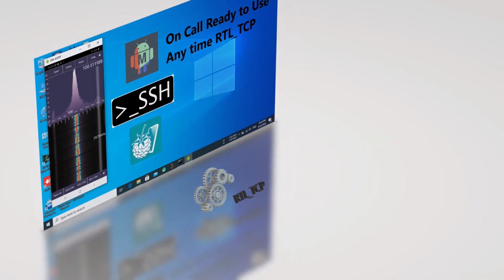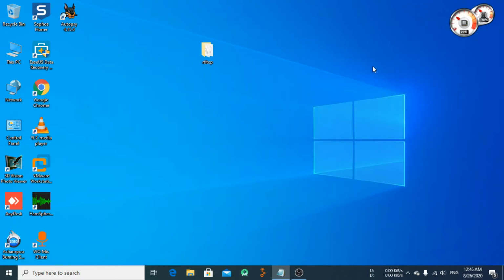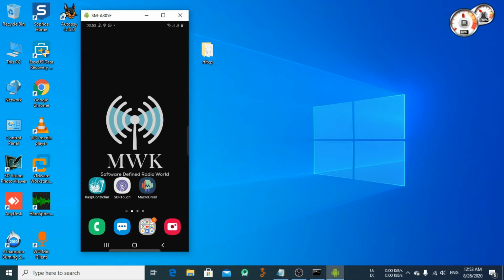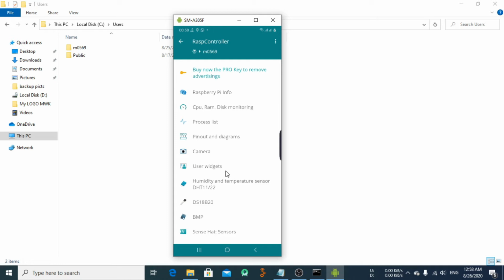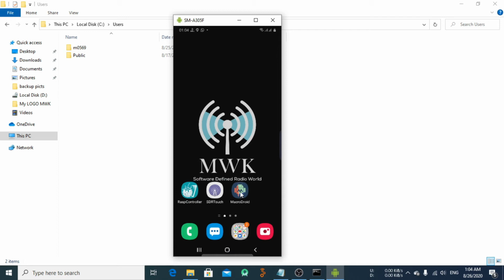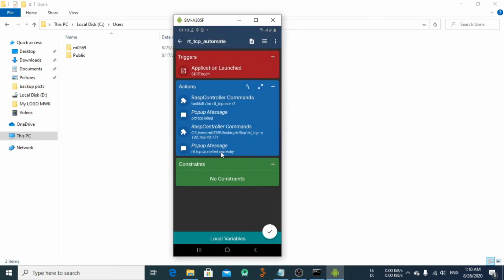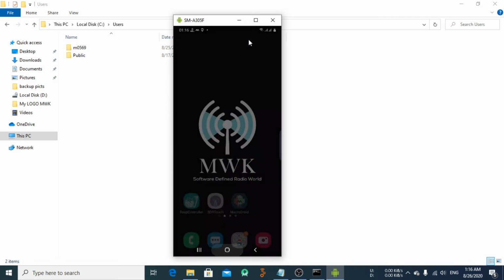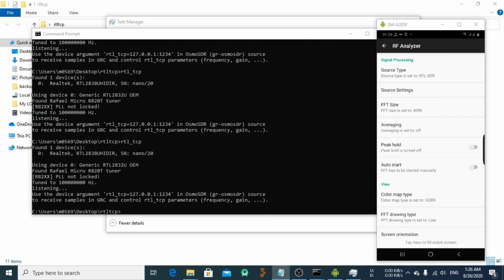Automate MacroDroid with RTL_TCP through OpenSSH under Windows 10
Quick Brief : You will learn how to Automatic Run rtl_tcp in your host PC ( Stand by on call Ready to Use )  just when you Run SDRTouch app in your phone , so rtl_tcp Run Automatically in background in win 10 , so when you open SDRTouch app from your phone , your phone at the same time Push Command to run rtl_tcp to your host pc any time any day you like to open .. no matter if your pc restart many times , you will learn how to activate OpenSSH in you windows 10 and  make it open all time ,,,,

Intro :
in this Guide step by step how to Automate MacroDroid with RTL_TCP through OpenSSH under Windows 10 , so the result
is you can run SDRTouch , RF Analyzer app any time any day in you home without hocking SDR dongle and without
touch your pc and without run rtl_tcp manually from your pc . we will make rtl_tcp stay on call and ready to launch
any time when you run SDRTouch from your phone ...

first download rtl_tcp from osmocom binaries source and extract the folder in desktop and rename folder like : rtltcp

now follow me step by step :

A- we need to activate and run win10 openSSH server by following these steps :

1- right click in start in your win10 then chose ( Apps and Features ) .
2- now clcik on Optional features .
3- now click on Add a feature.
4- now search for ( OpenSSH Server ).
5- now install it .
6- now afret finish restart your system.
7- now after restart your system click in start then type ( cmd ) and run it as administrator.
8- now type in terminal :  ssh     you will see its installed correct .
   ((the OpenSSH server located in C:\Windows\System32\OpenSSH\sshd.exe))
9-  now click on start in windows then type :  services  then click on it .
10- now in services page search for : OpenSSH SSH Server
11- now right click on it then click in properties.
12- now we need to make it start automatically when windows start by change the startup type from
    manual to ( Automatic ) . after that click in start then click on  ( Apply ) to save settings then ok.
13- now after running it we need to make sure the server is running correctly in port 22 by this command
    type in cmd :

    netstat -a | findstr  22

    you should see something like this  : TCP 0.0.0.0:22 LISTENING  so its works good for now.

  -now you have allredy ssh client installed to your machine .

14- to know whats your local ip adress from cmd terminal type :  ipconfig and you will see your ip adress
    ipv4 adress for example like : 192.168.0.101

* this step not requered you can skip it ( just for testing if you have linux machine at same network ).
open terminal in ubuntu then type : (  ssh yourmachinename@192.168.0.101  ) and hit enter then put your
windows machine password (not pin) then you will be access done . you can type  (exit)  to close session .

B- Now After Setup and Running OpenSSH in Windows 10 , now we need to install in Android Phone Two Applications :

*the RaspController for push command and support Plugin for MacroDroid app.
*MacroDroid app for automate tasks on your Android smartphone.

   1- click in + button to add new device
   2- put device name the same windows pc name , how to know your windows user name ?
      just go to this path : C:\Users and you will see the name in folder like for example lets put user name
      m0569
   3- put the host ip address , its your pc local ip address for example : 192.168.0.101
   4- put username the same windows pc user name
   5- make sure ssh port = 22
   5- in authentication part select password and put your windows 10 main password ( not pin )
   6- now save settings and connect , after that you will see new page in app with many functions.
   7- now to make sure your phone is connected , enter to SSH Shell , if you see the terminal connected
      every things good for now .

   8- now go back and lets create custom commands , now click in custom commands , now here we need to create
      these command by click in add + icon then type :

    name    =   rtl_tcp

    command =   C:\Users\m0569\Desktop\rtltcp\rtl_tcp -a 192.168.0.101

   then click in add and save it.

   9- now create another command :

    name    =   old task killed

    command =   taskkill /im rtl_tcp.exe /f

     now we create two custom commands , now lets  go to MacroDroid app .